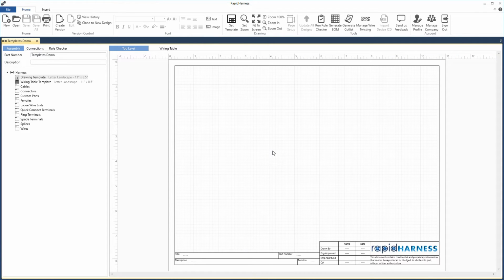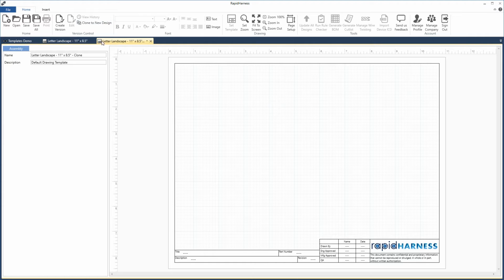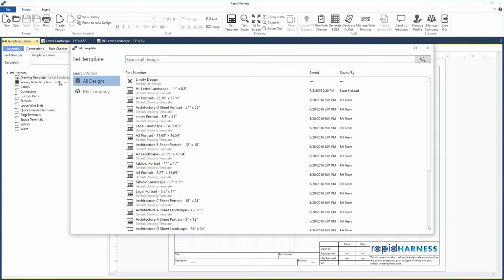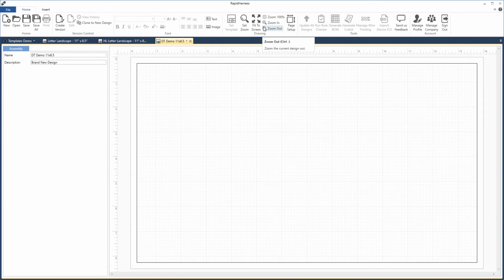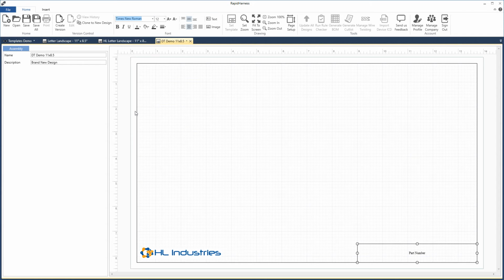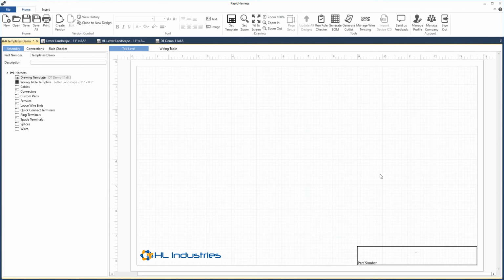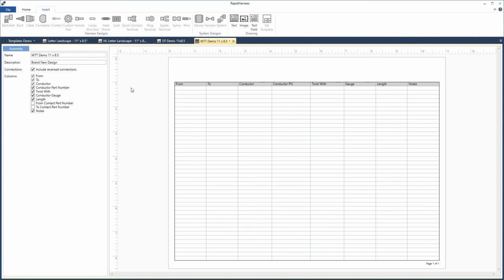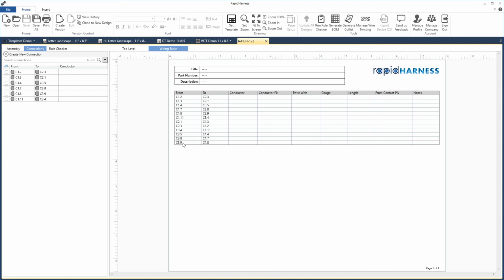RapidHarness Tutorial: Designing Templates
This video will introduce the basic concepts of designing templates in RapidHarness. Below is a brief list of the topics covered.

0:05 Overview of Templates
0:56 Demo of Changing to your Company Logo
3:47 Creating a Drawing Template From Scratch
4:12 Configuring Page Size and Margins
5:21 Adding Text, Image, Text Fields
8:54 Creating a Wiring Table Template From Scratch
9:57 Configuring Wiring Table Columns
10:30 Configuring Reversed Connections
11:28 Demo of Reversed Connections